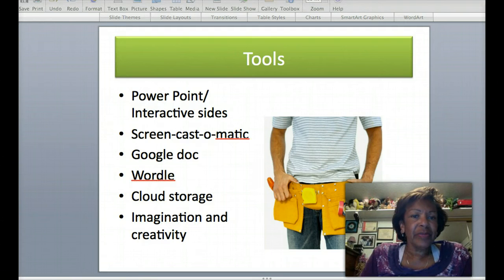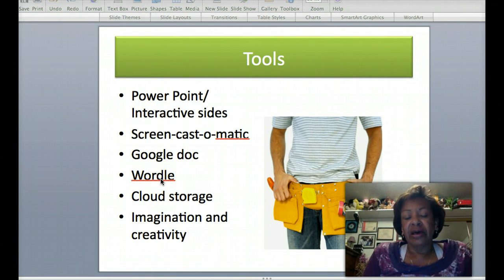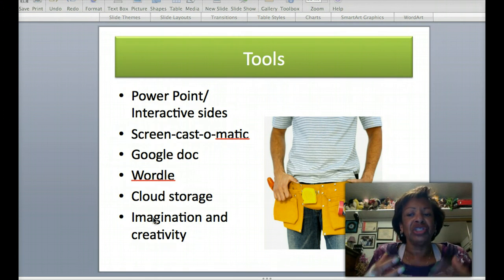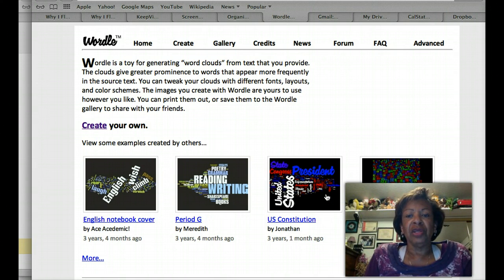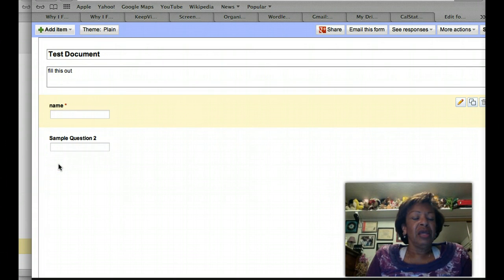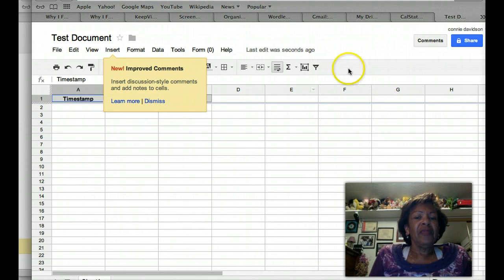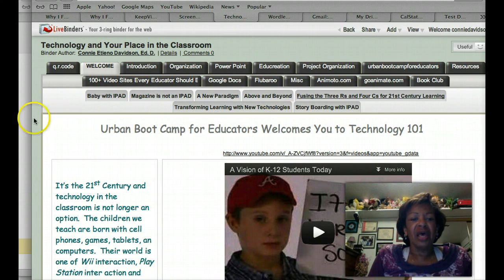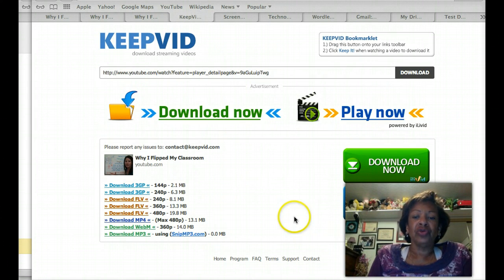CLS Jan 12, 13 Blended Instruction